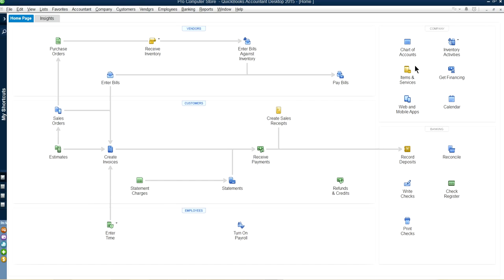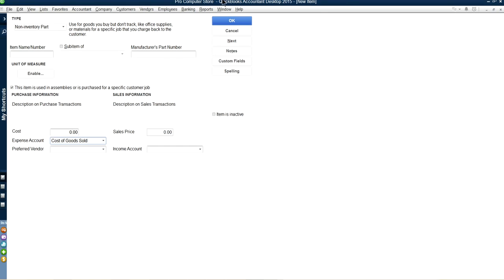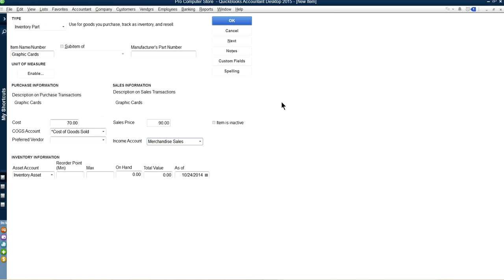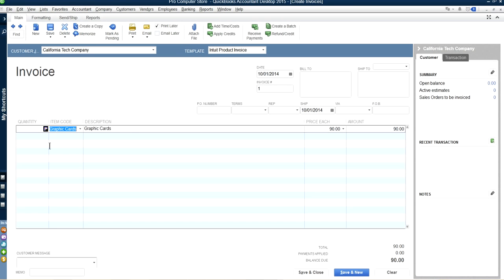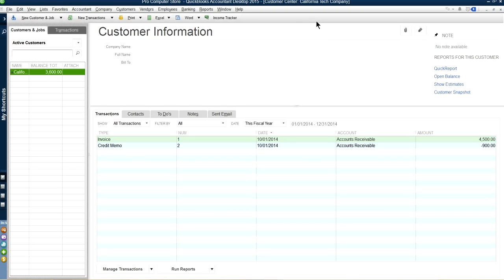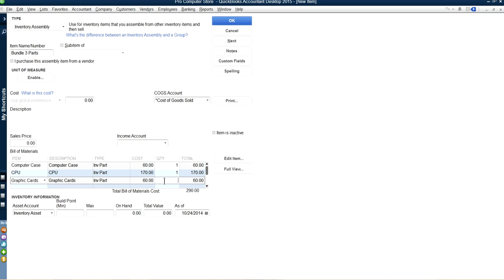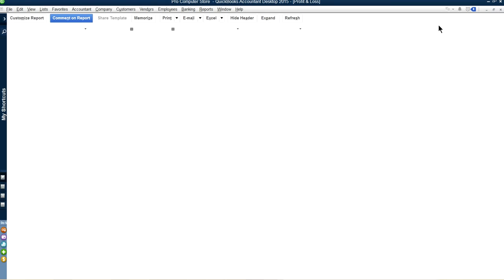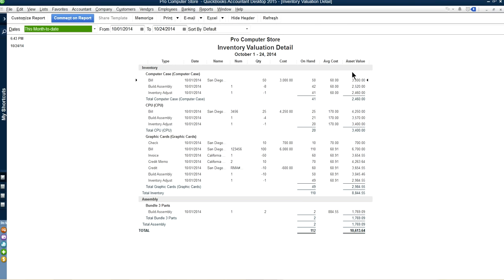Talasan Auditing And Consulting Firm